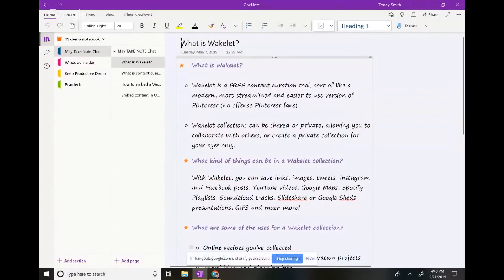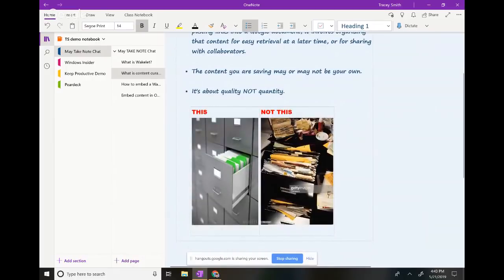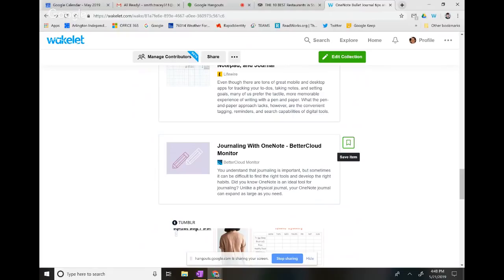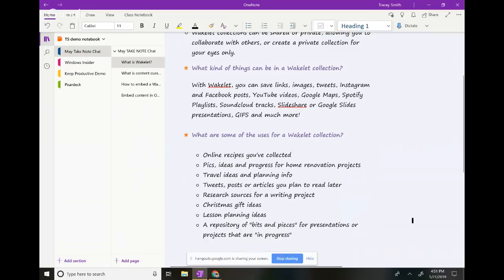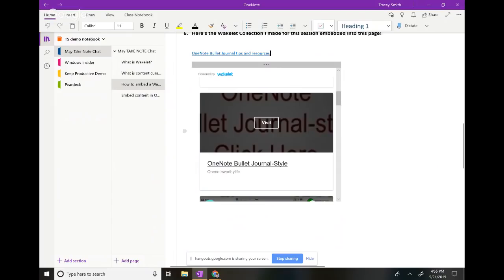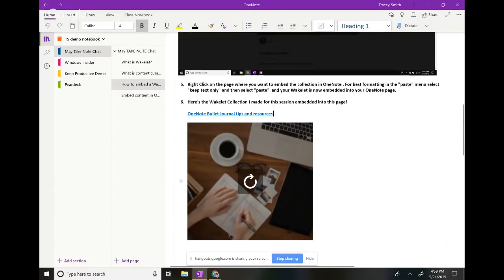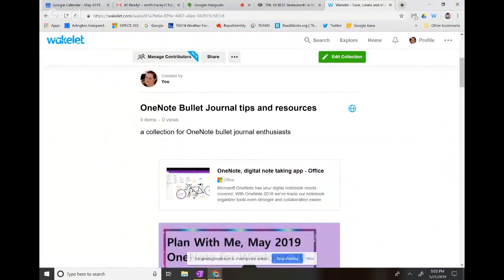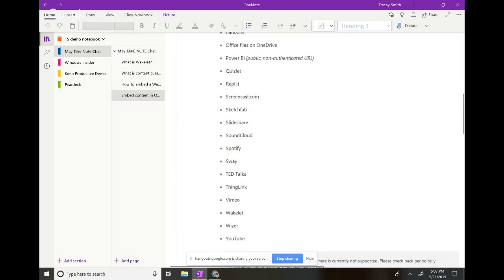Wakelet and OneNote, Take Note Chat, Ep. 15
In this episode of the Take Note Chat, educator and ed tech geek Tracey Smith shows us how to use Wakelet with OneNote! Wakelet's integration with OneNote was announced just a few weeks before filming this episode!

About Tracey Smith:

Tracey Smith has been an elementary school teacher in Texas for the past 7 years and is passionate about integrating  technology into her classroom and all areas of her life.  Prior to teaching Tracey worked in the HR and Recruiting fields, and keeping on top of technology has always been a top priority for her.

Tracey is currently working on making the transition from classroom teacher to Instructional Technology coach as she's passionate about helping teachers learn to effectively integrate technology in their classrooms. This summer she'll be presenting at the TCEA (Texas Computer Education Association) Elementary Technology Conference in Galveston Texas on how Teachers can use OneNote in the classroom, as well as at several other educator technology conferences.

When not doing "teacher things" Tracey is a wife and step-mother to two wonderful grown children and enjoys riding her paint horse Dolly or her Harley Davidson Trike anywhere she can!

OneNote Resources Notebook where you can find today's presentation and much more

For the Wakelet storage question: Tracey let me know that there is no limit! However, Wakelet does recommend that if you have more than 100 collections that you make multiple accounts to make viewing and accessing links easier. Tracey updated the OneNote Bullet Journal Wakelet collection she showed during the chat with a link from Wakelet about storage.

For the sharing question: Viewer Carolyn G. messaged me to let me know that you can share notebook or a section. Thank you Carolyn!